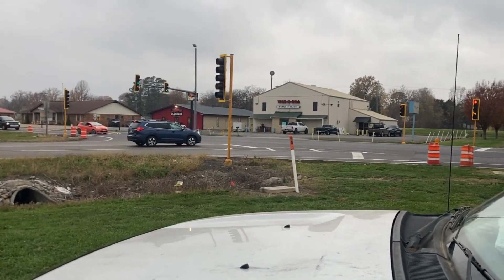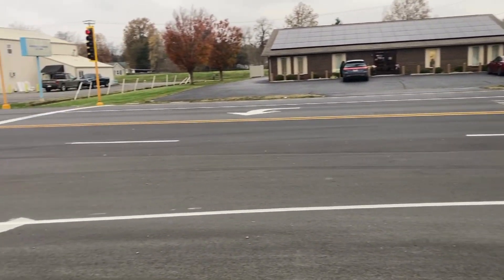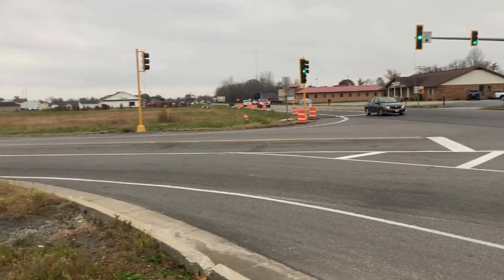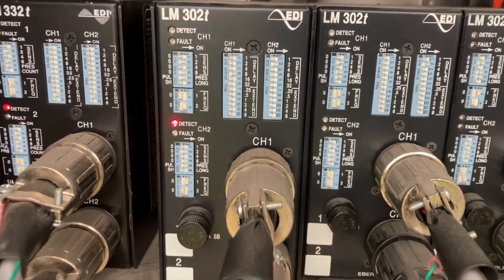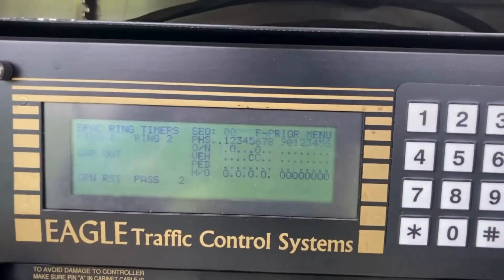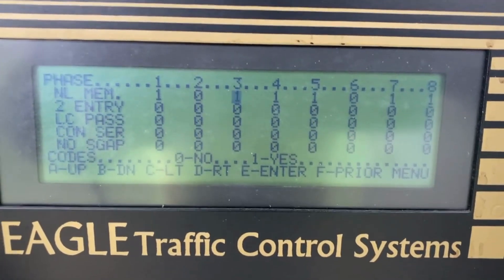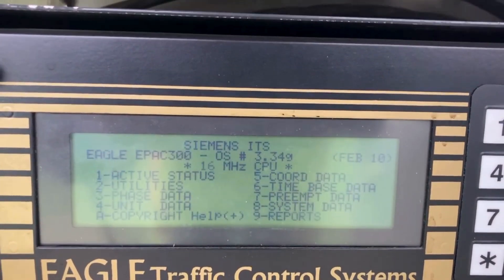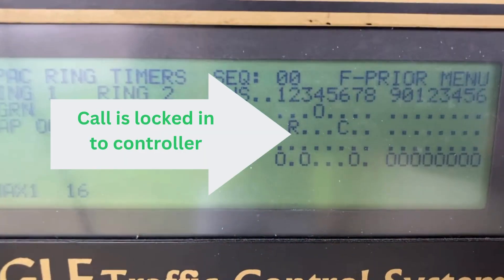How Bad Traffic Light Detection is Fueling Red Light Running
Red light running is on the rise.  Electronic devices distracting drivers are one of the major causes--unless it's the traffic light detection causing it!
Today you'll see what I did to (temporarily) fix the red light running complaints!